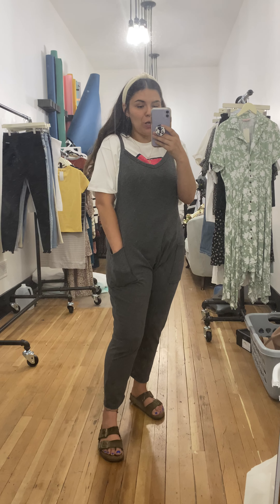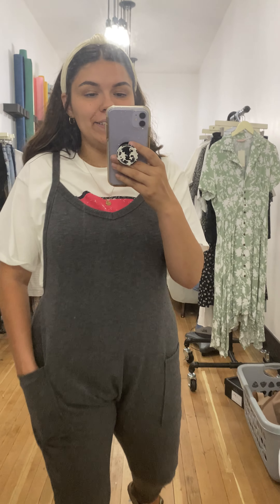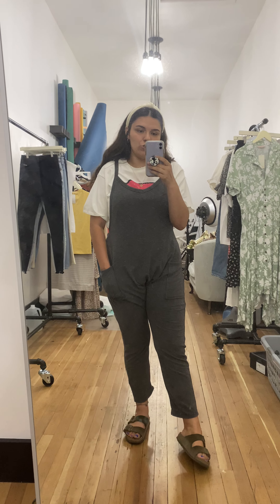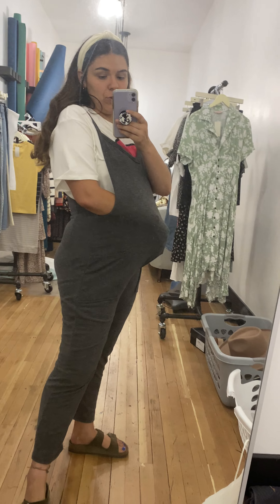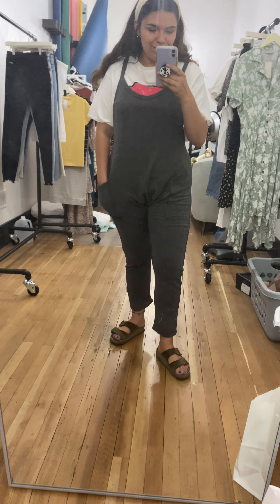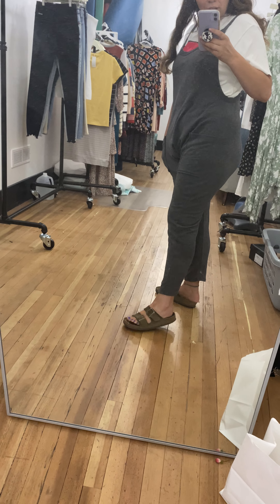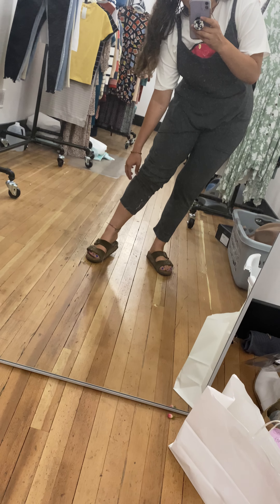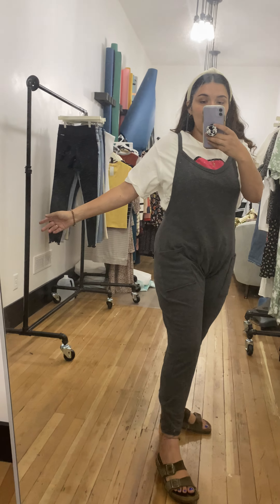Try On - Joss Jumpsuit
Wearing a size medium - True to Size